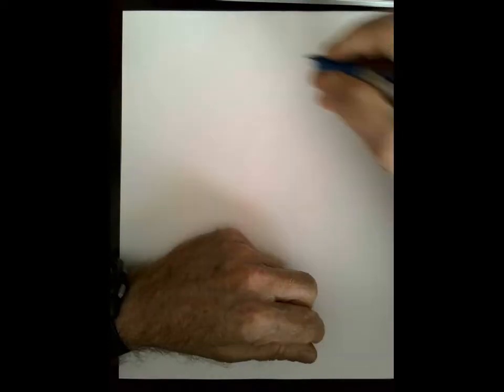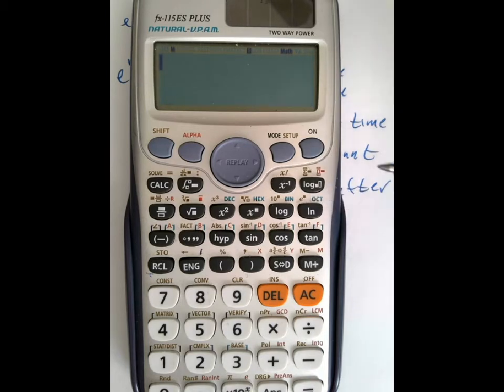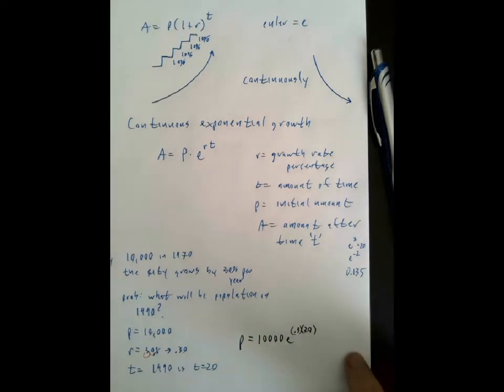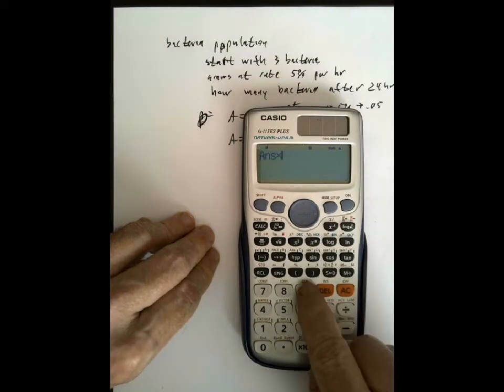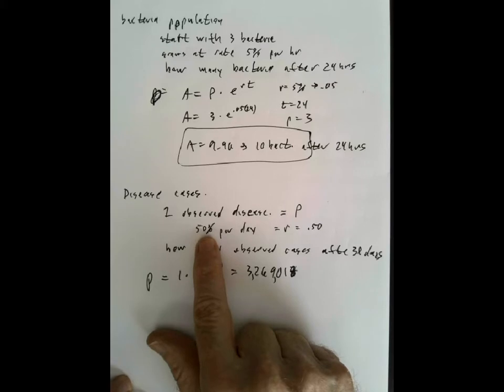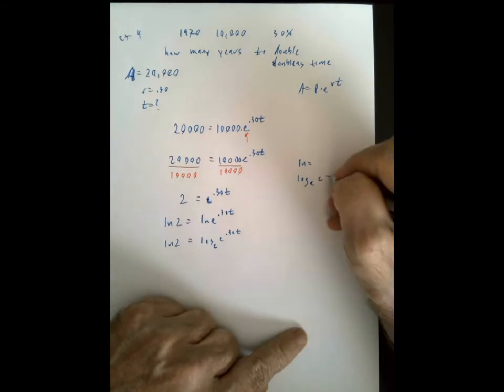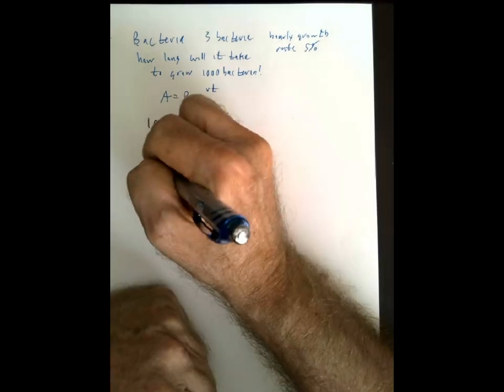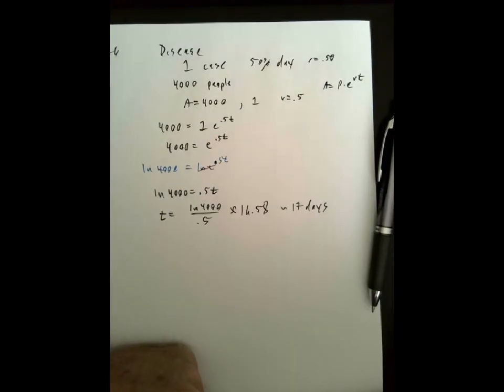euler word probs